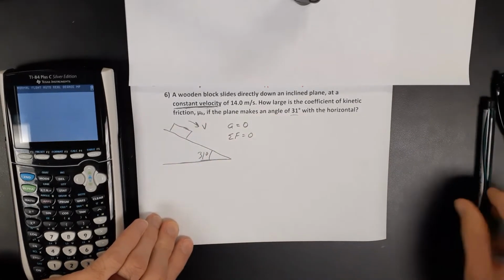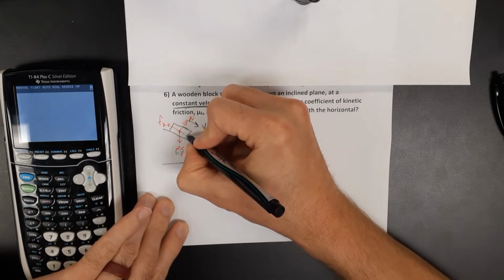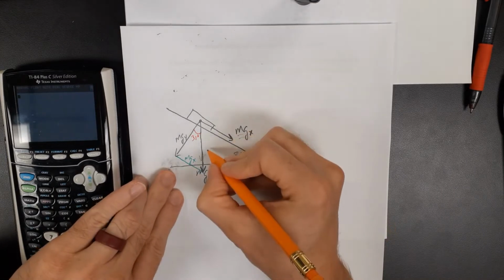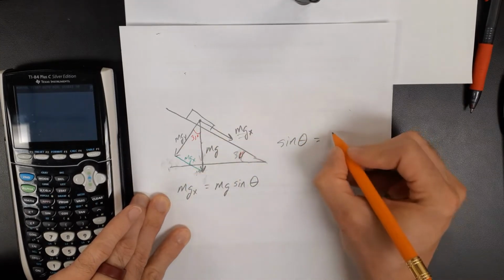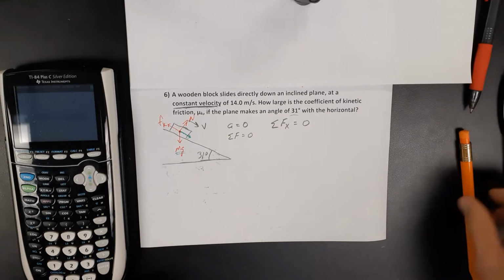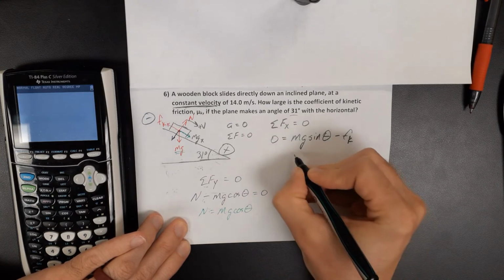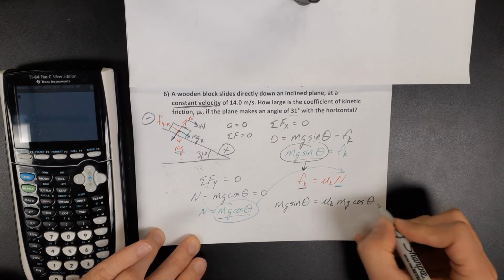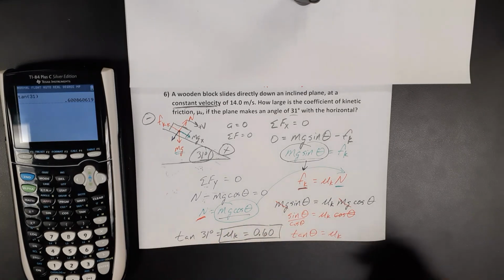Physics I Ch 4, Dynamics Example 6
Solving the following example problem:

A wooden block slides directly down an inclined plane, at a constant velocity of 14.0 m/s. How large is the coefficient of kinetic friction, μk, if the plane makes an angle of 31° with the horizontal?